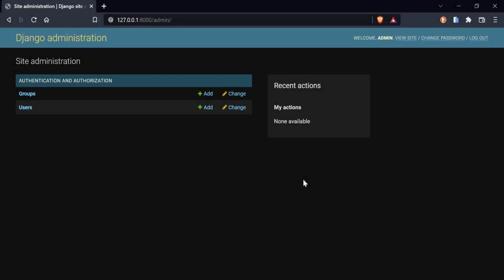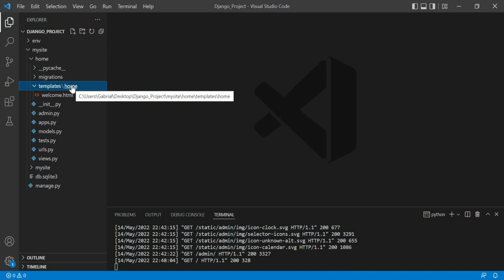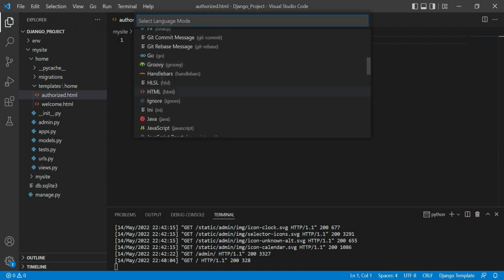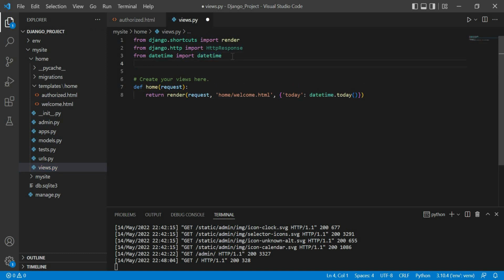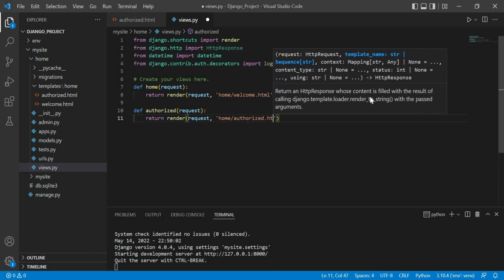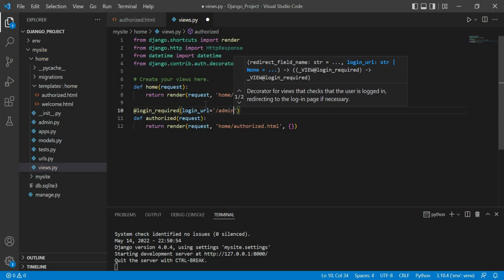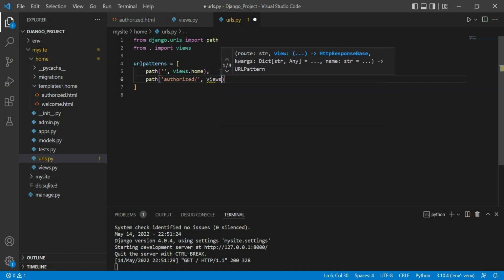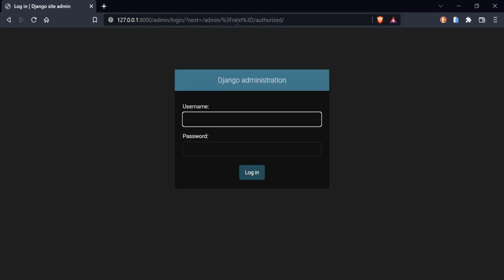[Part-12] Django 4 Note-Taking App Tutorial: Working with Django Authentication System.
Welcome to the 12th Video Tutorial of Django. In this video you will learn Django Authentication System tutorial! In this step-by-step video, we'll guide you through the process of mastering user authentication in Django. The authentication system is a crucial component of web applications, ensuring secure access and personalized experiences for your users.

We'll start by discussing the importance of user authentication and the key concepts involved in the Django authentication system. You'll understand how authentication works, including user registration, login, logout, and password management.

Next, we'll walk you through the steps to implement user authentication in your Django project. You'll learn how to leverage Django's built-in authentication views, forms, and models to handle user registration, login, and logout functionality.

We'll cover techniques for creating user registration forms, validating user credentials, managing user sessions, and implementing password reset functionality.

Throughout the tutorial, we'll provide explanations, examples, and best practices to ensure a robust and secure user authentication system in your Django projects.

Get ready to master the art of user authentication in Django and provide a secure login experience for your application users!

Let's dive into the world of the Django authentication system.